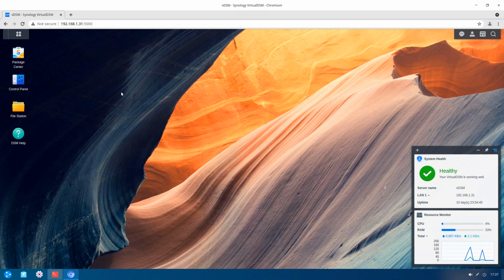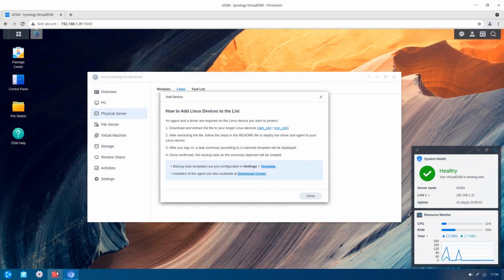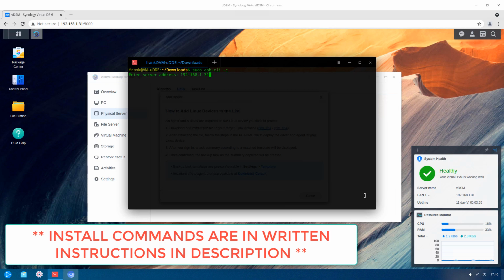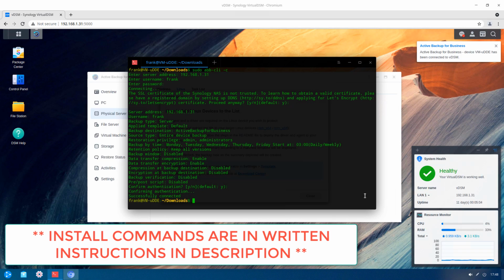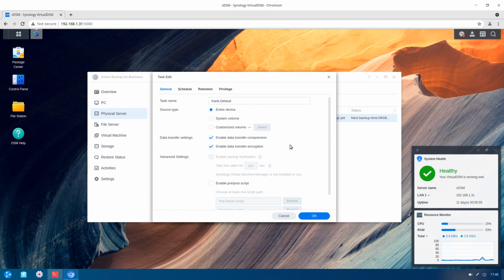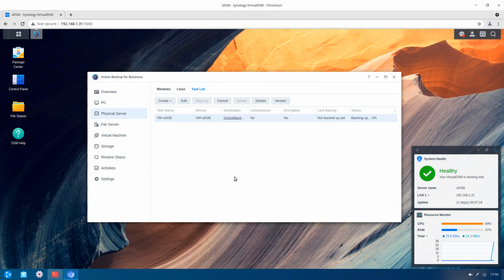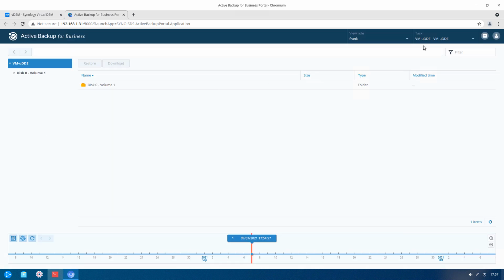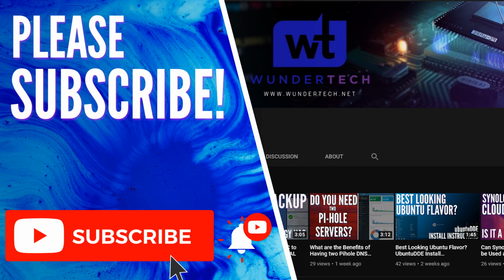How to Back up a Linux PC to a Synology NAS using Active Backup for Business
This is currently a beta feature so you might have issues, but the functionality has generally worked well for me.

WunderTech is a trade name of WunderTech, LLC.